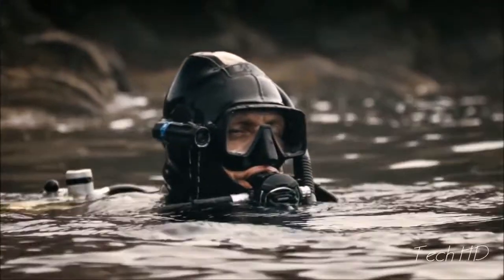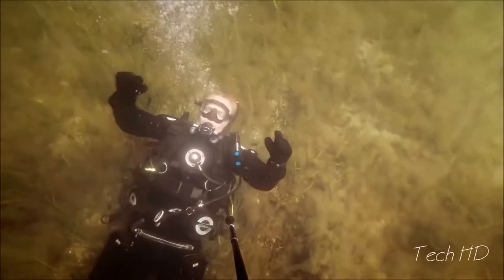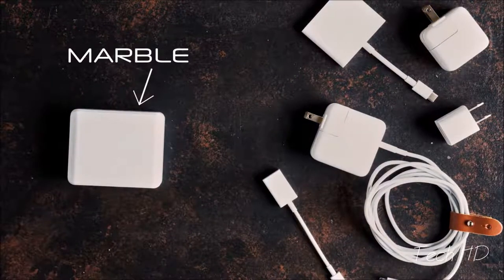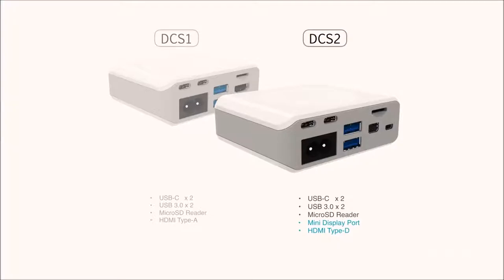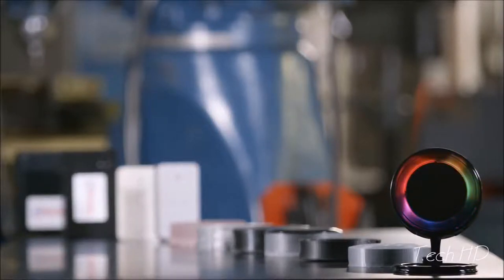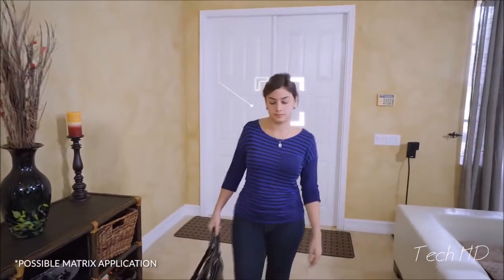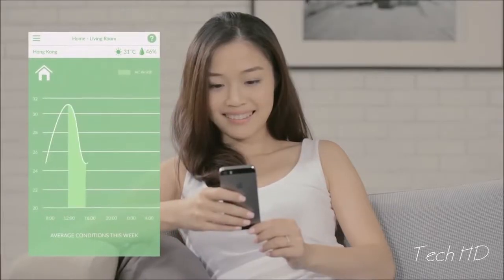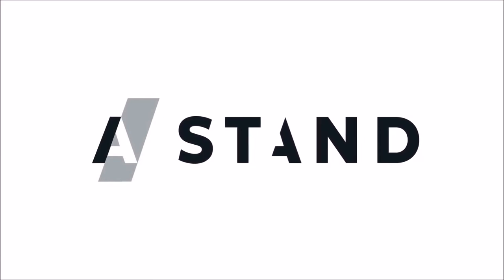5 Amazing Inventions You MUST See ▶21